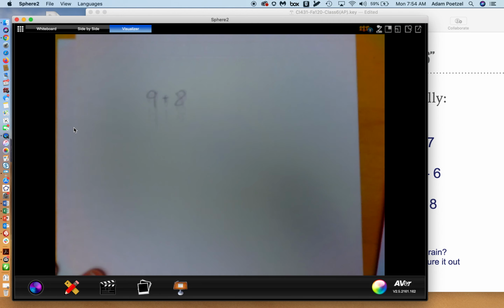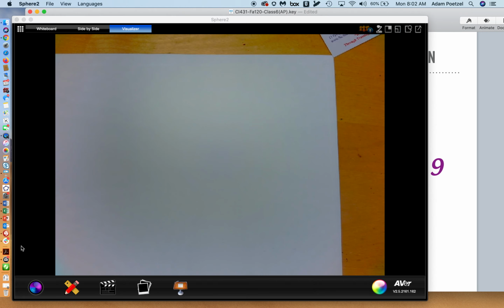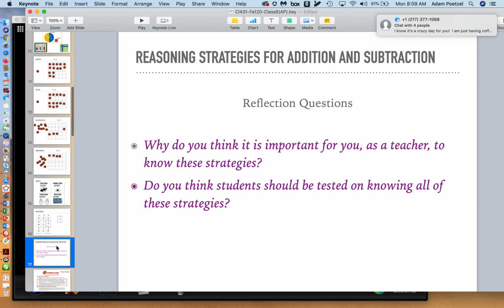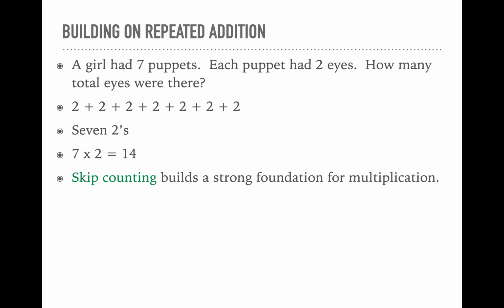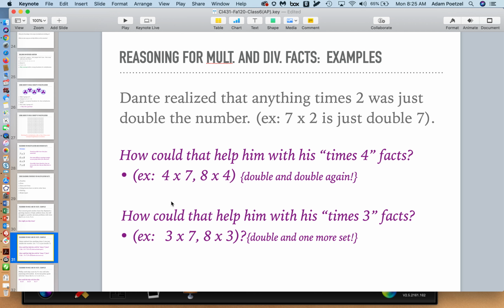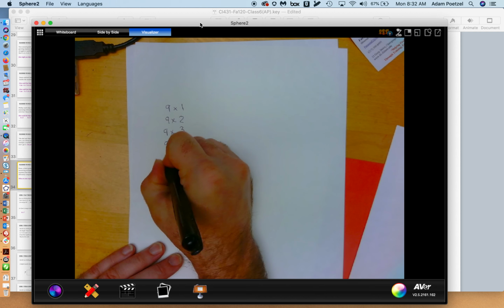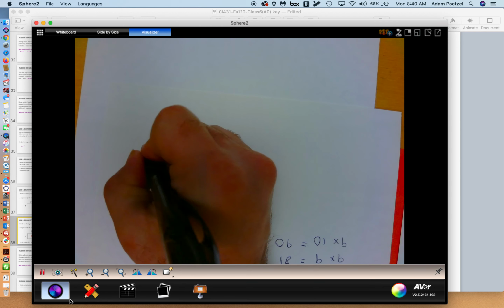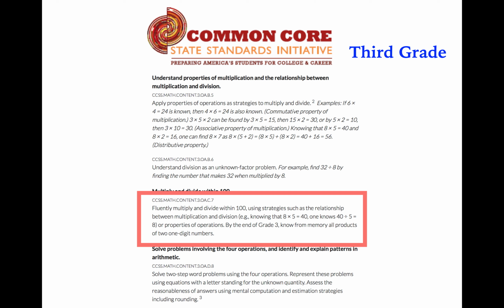Developing Basic Fact Fluency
This video is an overview of Chapter 9 from "Elementary and Middle School Mathematics" by Van De Walle, Karp, and Bay-Williams .